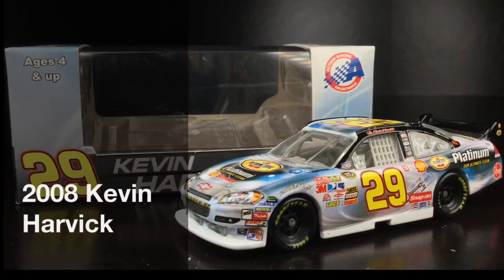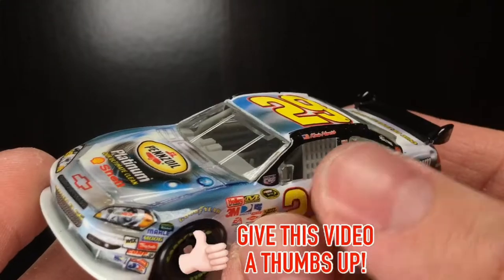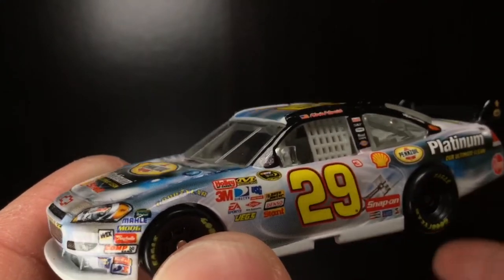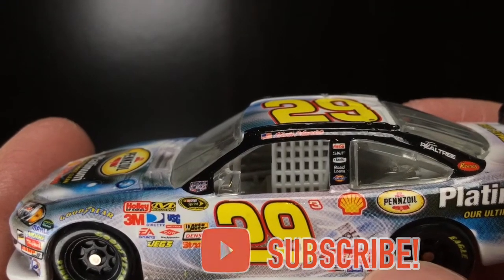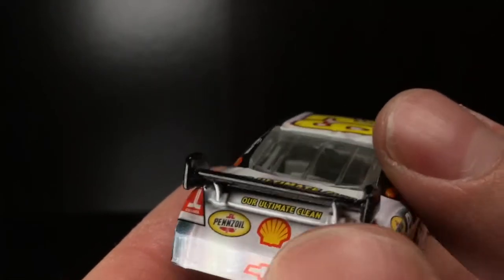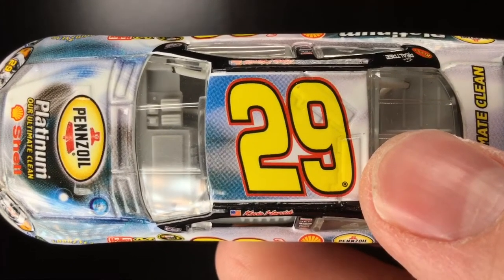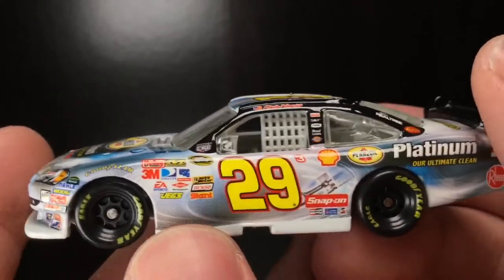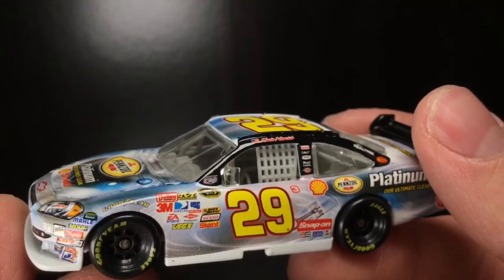2008 KEVIN HARVICK PENNZOIL PLATINUM CHEVROLET IMPALA Diecastbuffet Reviews Nascar Diecast 1/64